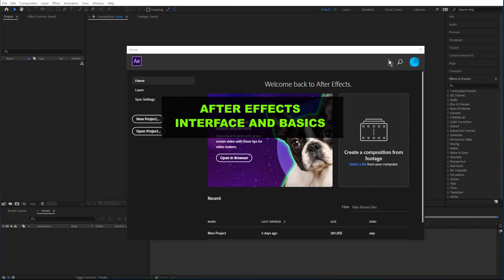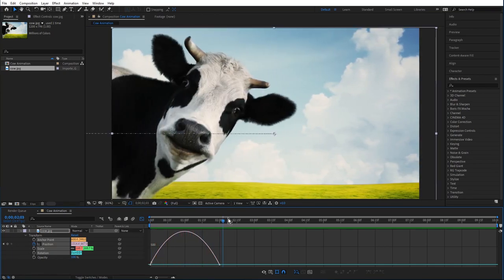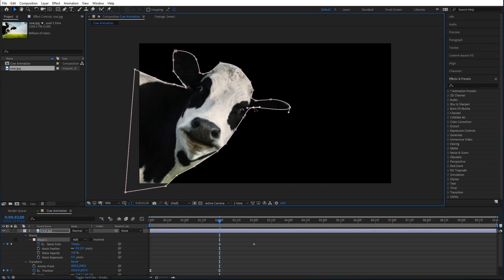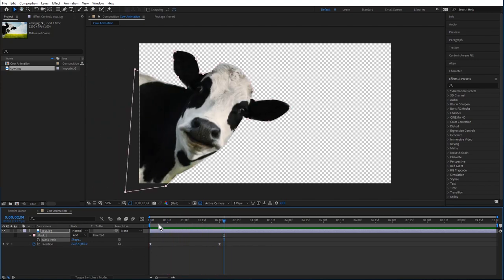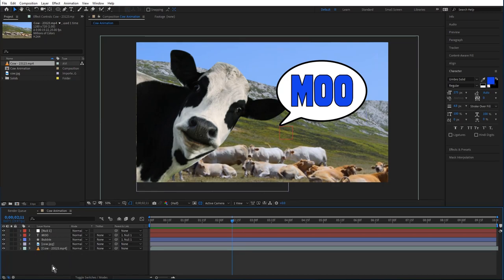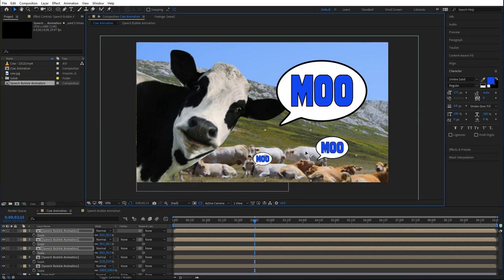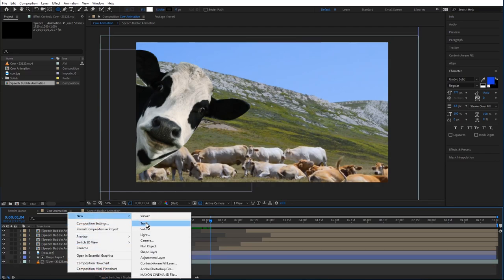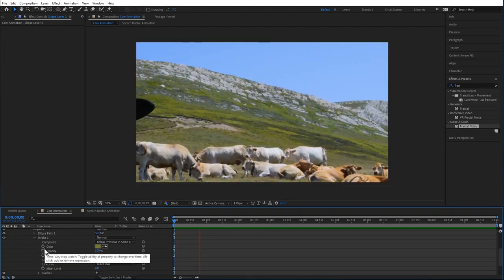Learn After Effects Animation in 5 Minutes - A Tutorial for the Complete Beginner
0:53 INTERFACE AND BASICS

2:19 KEYFRAME ANIMATION BASICS

3:56 ANIMATION CURVES

6:19 MASKS

8:23 RANDOM USEFUL WORKFLOW TIPS

10:16 SHAPE LAYERS

12:58 TEXT BASICS

13:45 PARENTING AND NULL OBJECTS

18:50 PRECOMPS

23:16 TRACK MATTES

25:46 EFFECTS

29:23 RENDERING

The goal here is to present, for the complete beginner, a very general overview of how to use the interface and most of the main tools and techniques artists like myself utilize in nearly every Adobe After Effects project. Think of this as a starting point where you'll be introduced to new concepts and terms that will send you down more specific avenues of learning, depending on your needs or interests.

While you will get through the introduction of the software, and learn some basic animation within the first 5 minutes, the full tutorial presents a much more encompassing view of the features, theory and general workflow for creating even simple animations within Adobe After Effects.

Feel free to follow along click-for-click, but keep your finger by the pause button. There is a lot of information here :)

Here’s where I learned to use After Effects. The software in these tutorials is a bit dated but it's all still very relevant, and a fantastic place for you to head next if you want to learn more about getting the most out of After Effects.